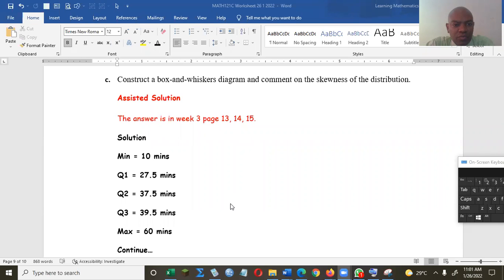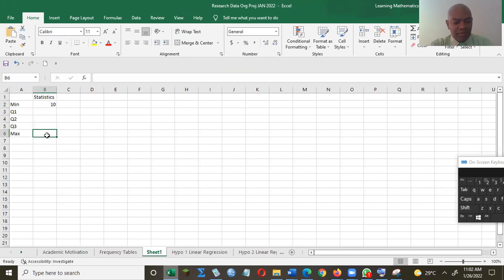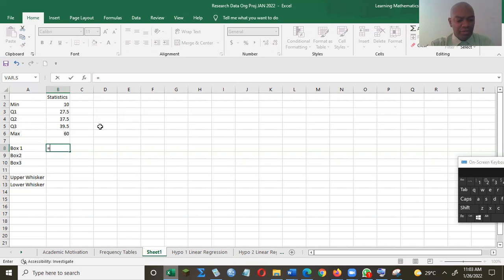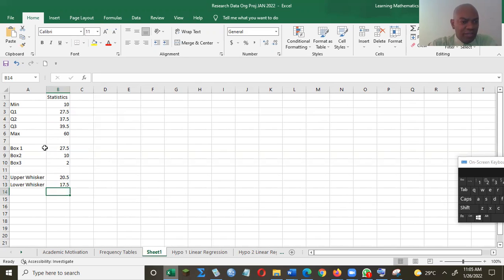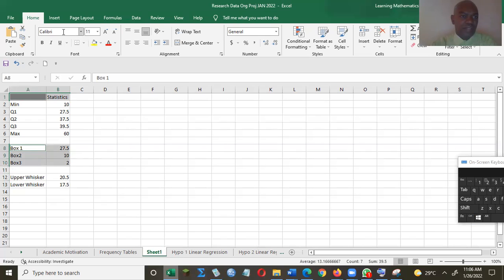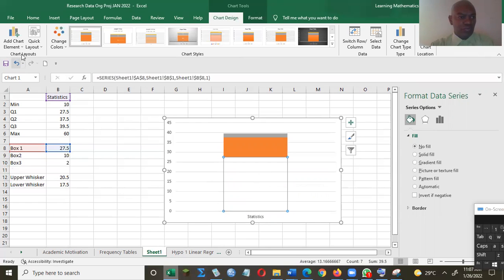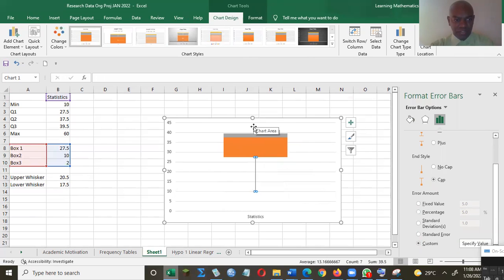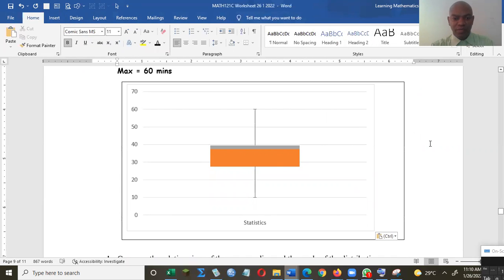Box Plot in Excel